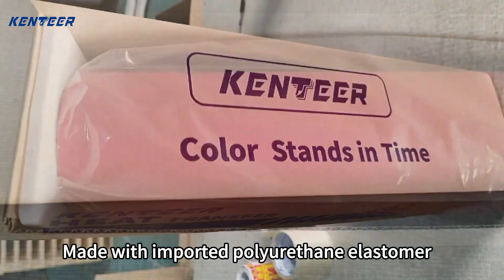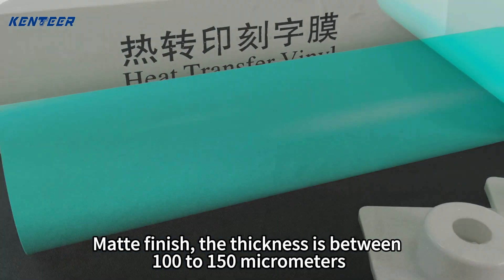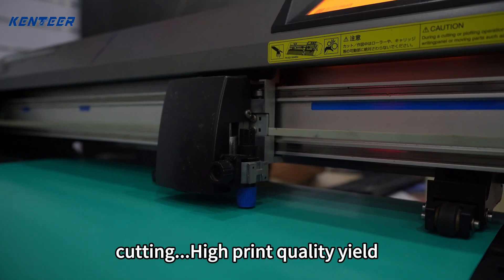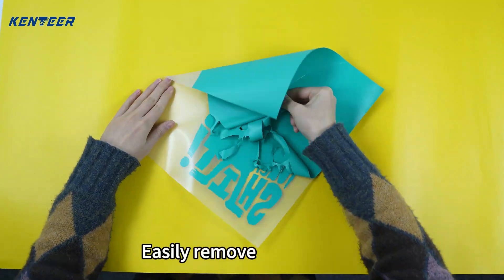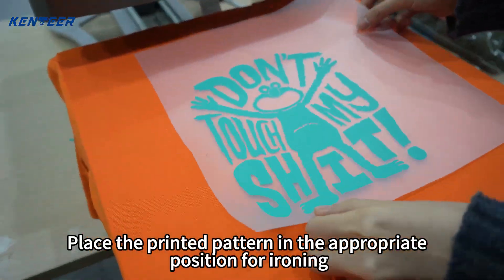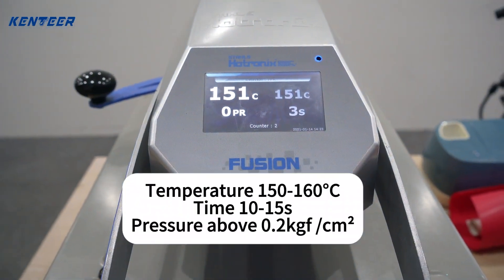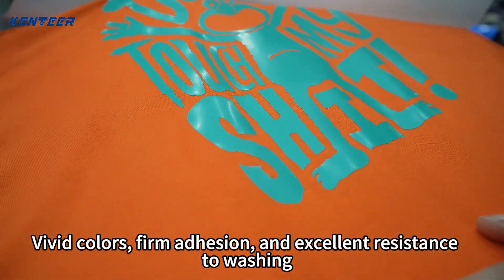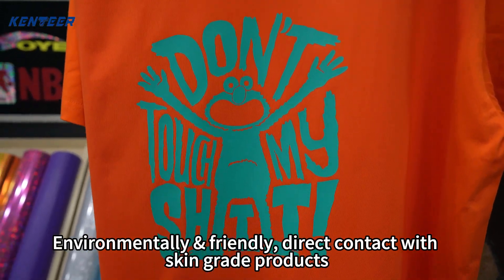Step-by-Step Guide to Custom Clothing: The Application of PU HTV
PU Heat Transfer Vinyl Q1-2

Kenteer is a professional coating materials manufacture focus on Prinitng and Cutting solution provider with more than 27 years experience, in China. Our main products are different types of DTF Film, DTF INK, DTF Powder, UV DTF, PET Release film, heat transfer vinyl, adhesive vinyl, and other printing chemicals.